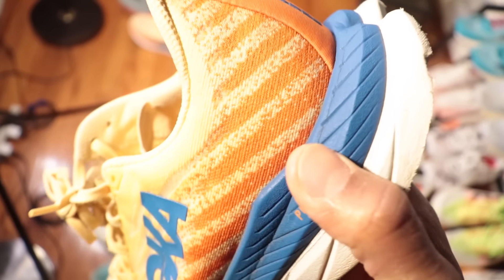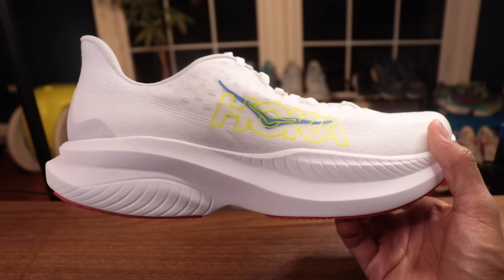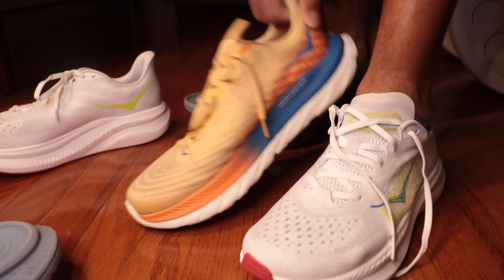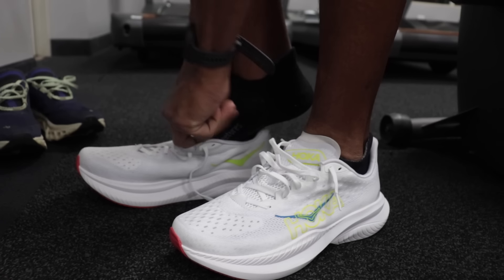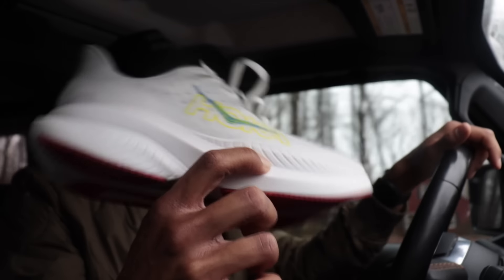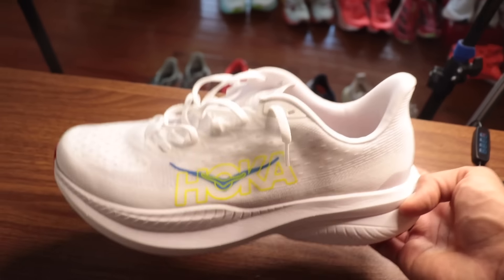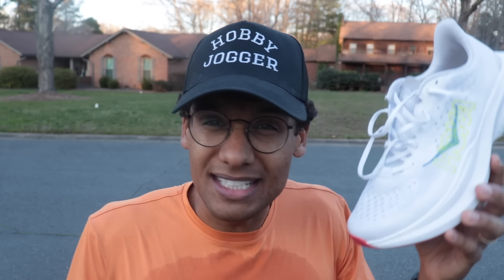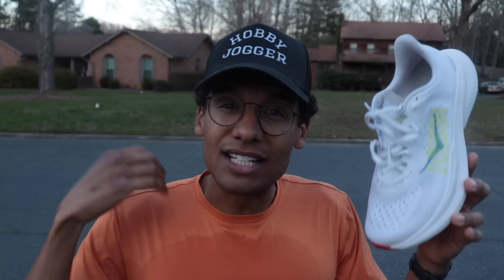Hoka Mach 6 First Run Review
The Hoka Mach 6 is a lightweight shoe designed for both speed training and everyday running. In this current version, Hoka gave the shoe a rubber outsole and moved the midsole to 100% supercritical EVA, ditching the dual-foam setup of the past few generations. In this video, I give an overview of the shoe, put it through 20 miles of running and let you know my initial thoughts on the ride, fit and feel.

0:00 - Intro
2:30 - Overview
10:53 - Upper
12:00 - Note about the Foam
12:55 - Initial Fit & Feel
18:17 - The Great Weight Conspiracy Theory
20:13 - Morning Run
27:03 - Post-Run Thoughts
33:45 - Weigh In vs Mach 5
35:30 - Discussion on Stack Height
38:42 - Afternoon Run
42:33 - Thoughts after 20 Miles